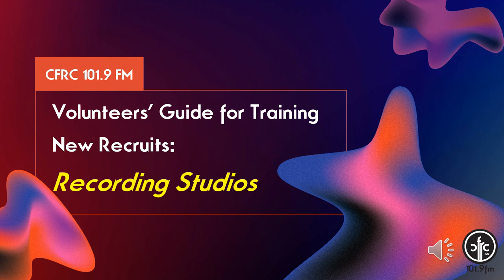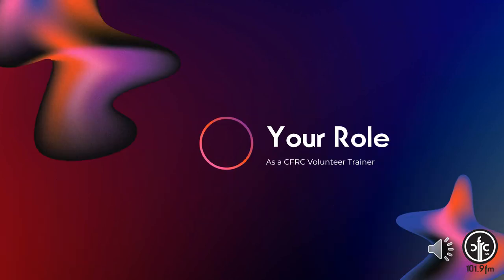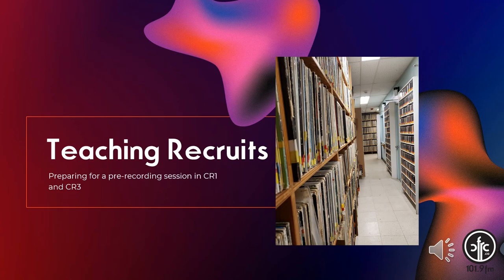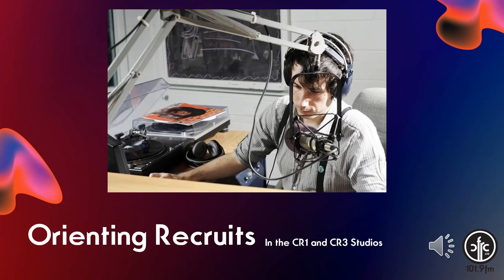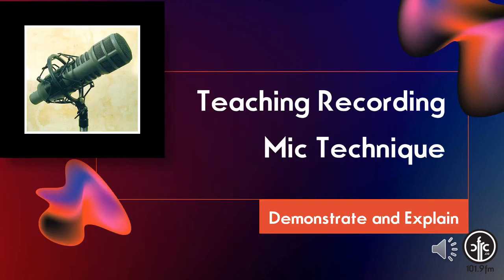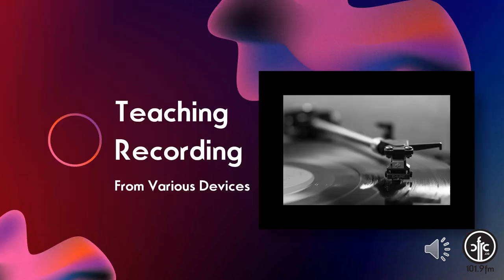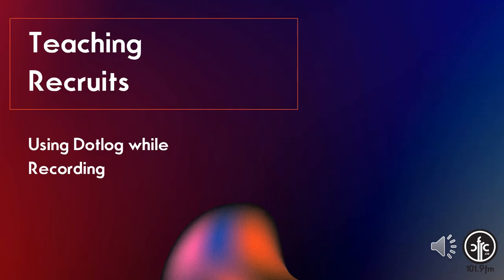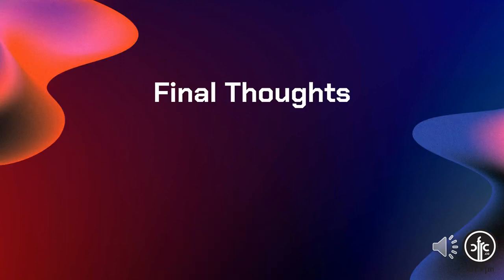Training New Recruits in CR1 and CR3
This video is for use by current CFRC volunteers to provide guidelines to them regarding skills to teach new recruits in our recording studios in CR1 and CR3.  These videos are also accompanied by useful skills set checklists available under the Volunteer Resources tab on our website.  Please do reach out to staff if you have questions and we thank all of our volunteers for their work in helping mentor new volunteers for broadcast radio on our airwaves.